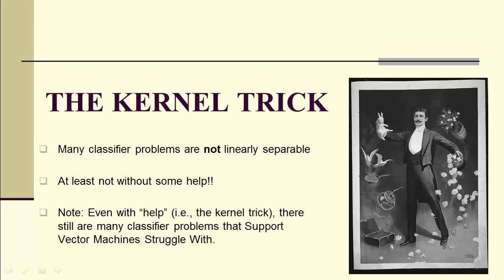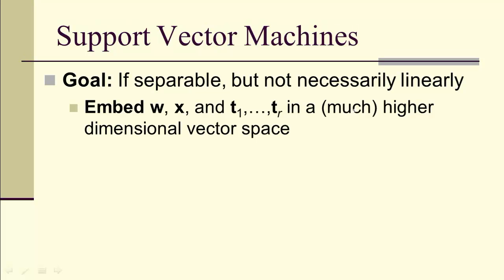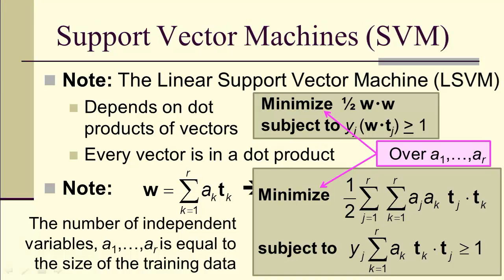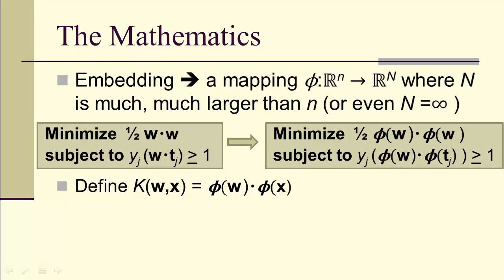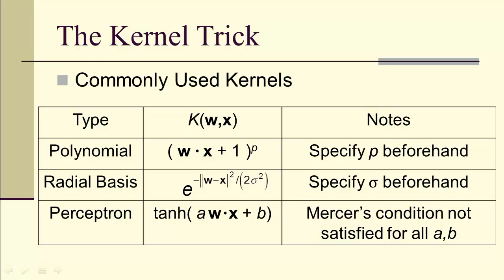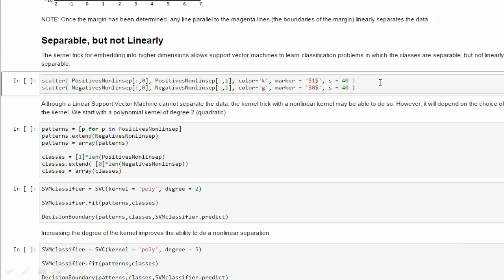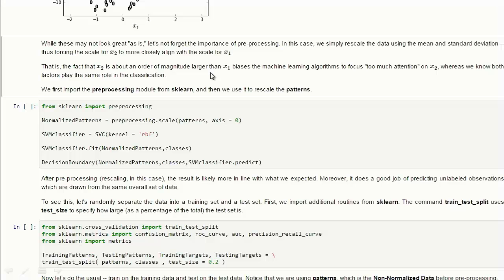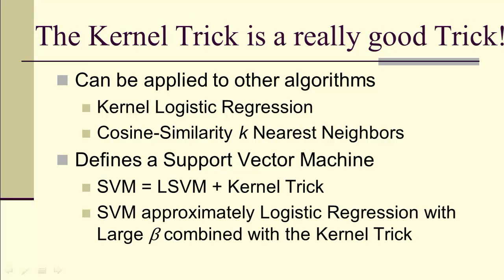The Kernel Trick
The kernel trick for support vector machines.